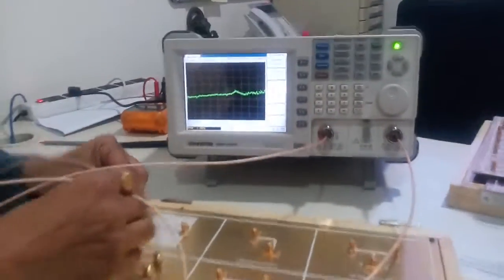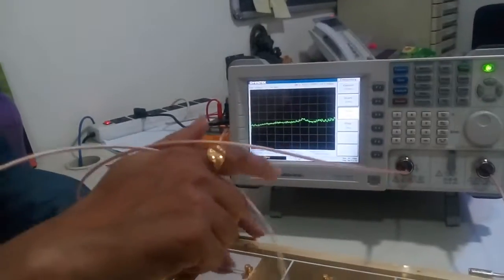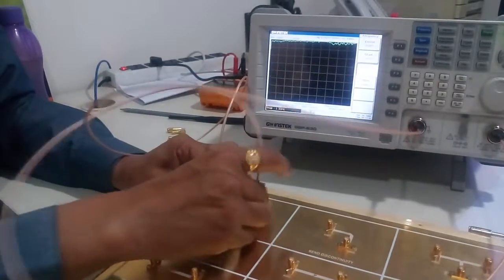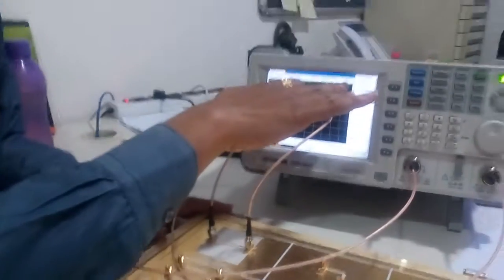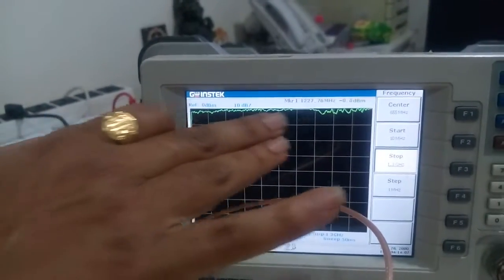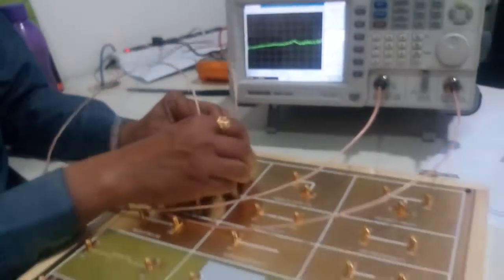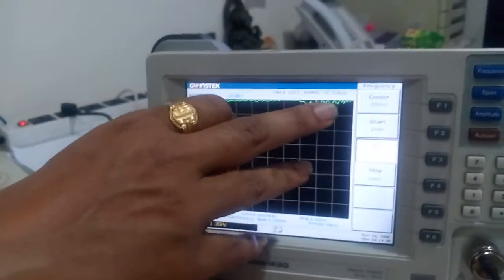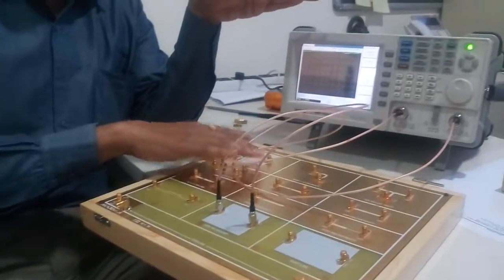CPW TRANSMISSION CHANNEL